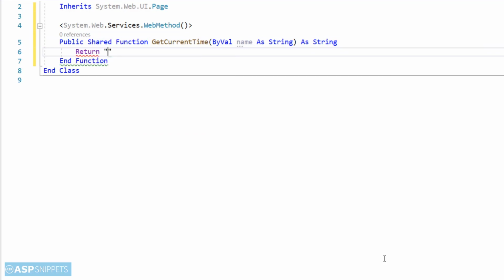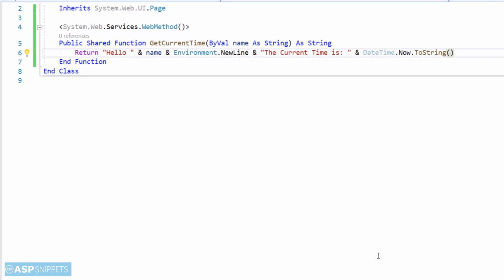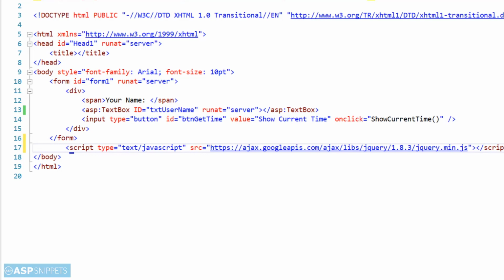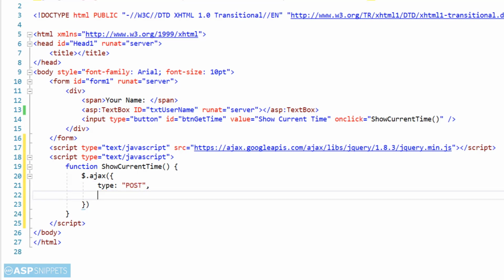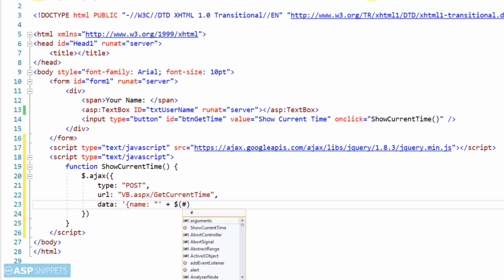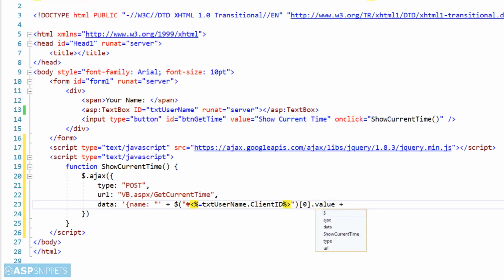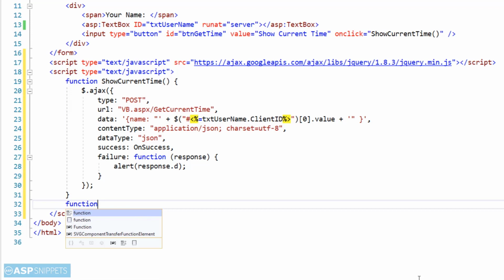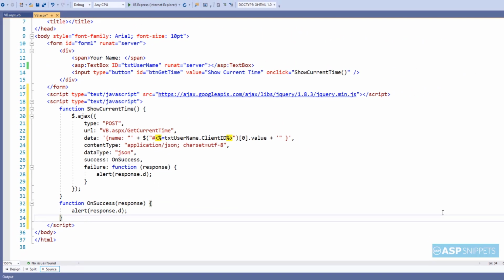Make AJAX Call to ASP.Net Server Side Web service method using jQuery with VB.Net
Here Mudassar Khan has explained, how to make AJAX call to Server Side Web Service's WebMethod using jQuery in ASP.Net with VB.Net.

jQuery allows to call Server Side ASP.Net methods from client side without any PostBack. It is an AJAX call to the Server but it allows us to call the method or function defined in server side.